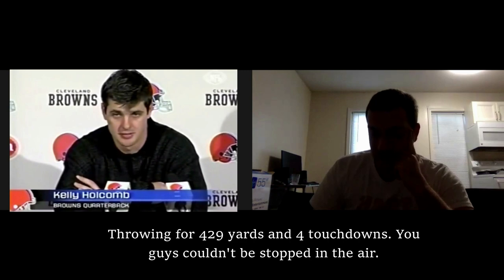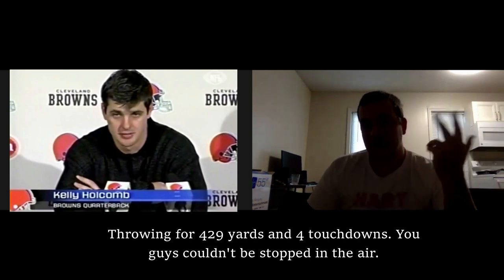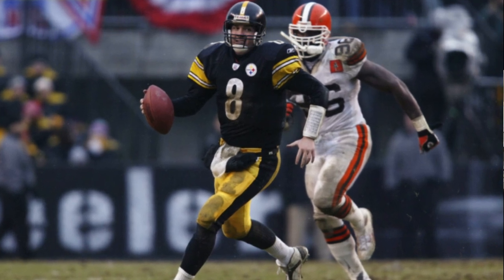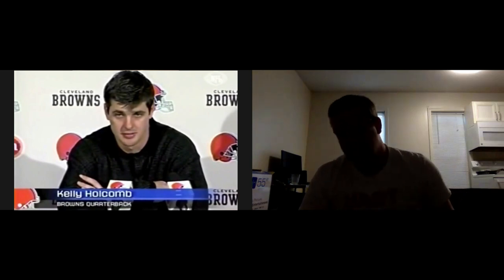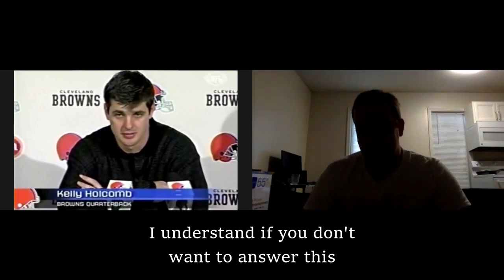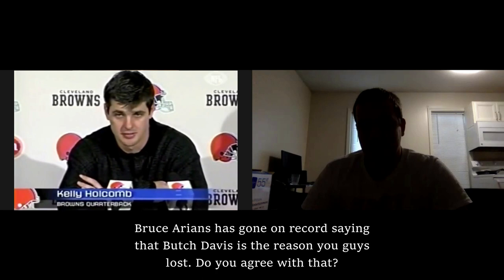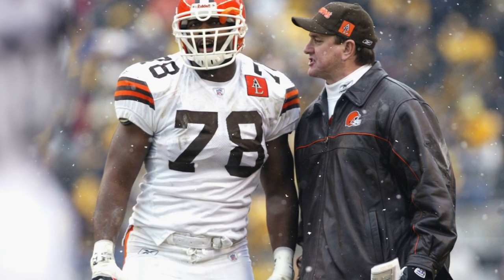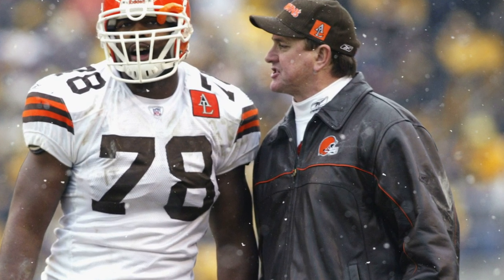Kelly Holcomb on 2002 Playoff Game vs Steelers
Unfortunately, Kelly's screen lagged for a large part of the interview, so I made the decision to put a picture of him over his screen whenever it was lagging. I figured that would be more aesthetically pleasing.